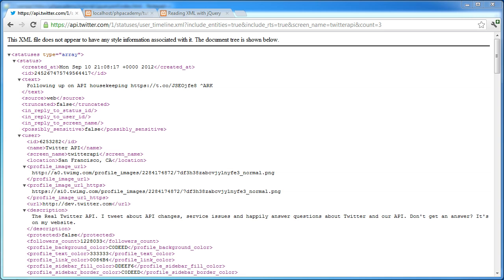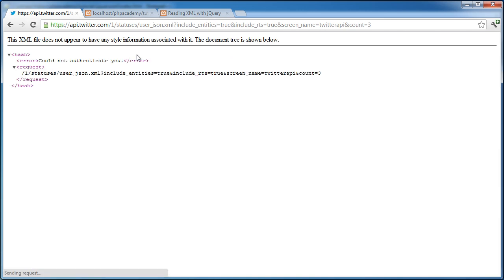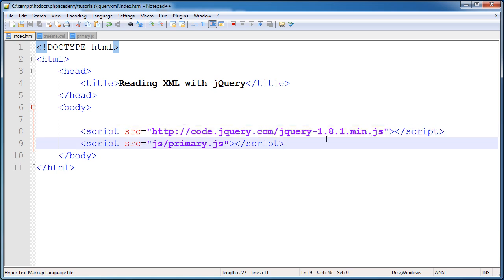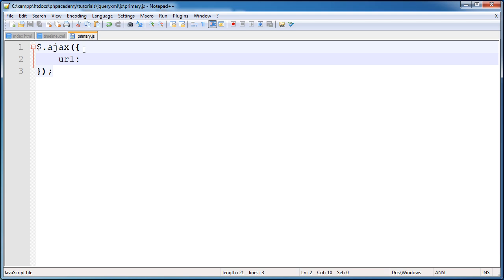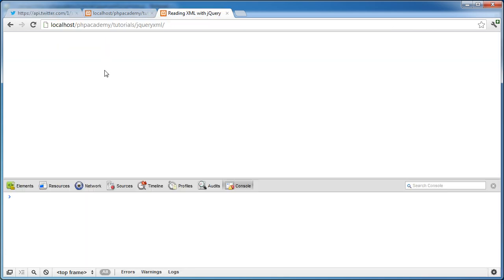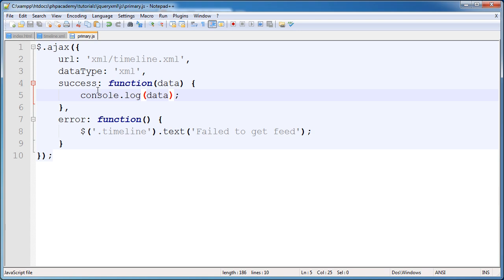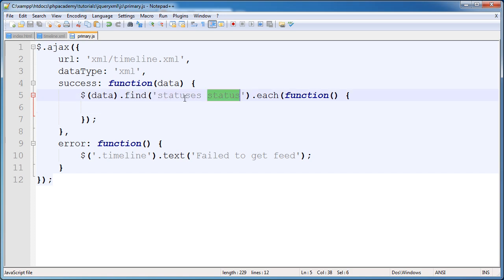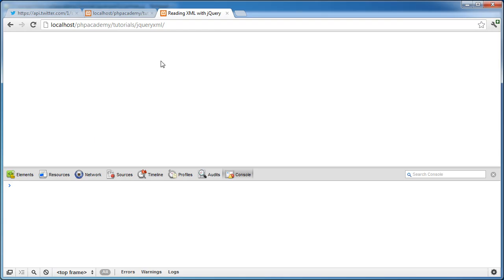jQuery Tutorials: Reading XML files with jQuery (Part 1/2)